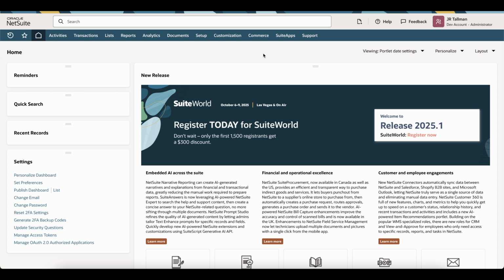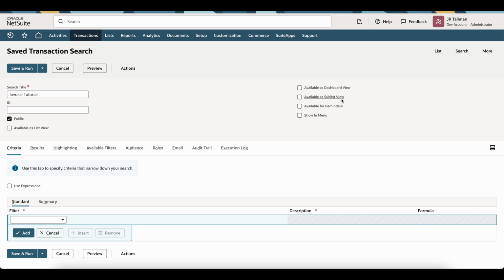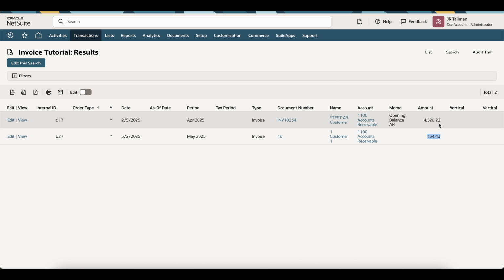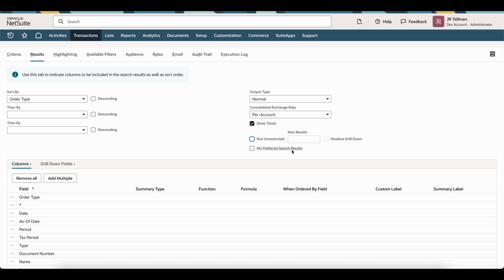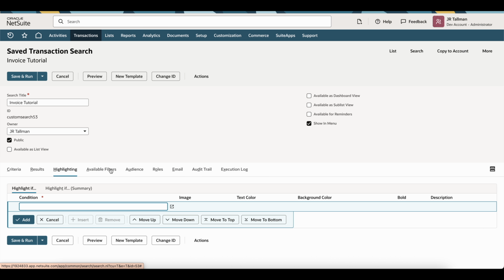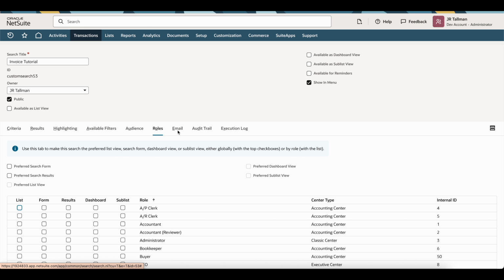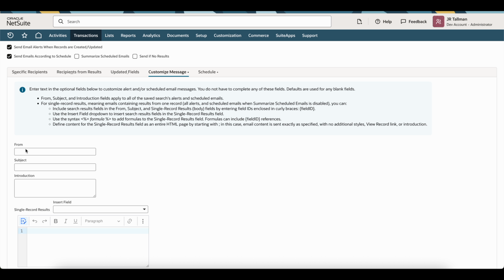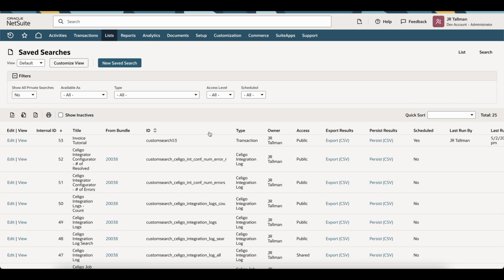NetSuite Tutorial: Saved Searches 101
Quick overview & guide on how to create saved searches in Oracle | NetSuite.

0:00 Introduction
1:17 Creating a new Saved Search
2:17 Header Options
5:40 Search Criteria
11:04 Search Results
16:23 Highlighting
17:34 Available Filters
19:25 Audience
20:05 Roles
20:40 Email
27:30 Audit Trail
27:45 Execution Log
28:15 Finding Searches with Global Search / Menu Options